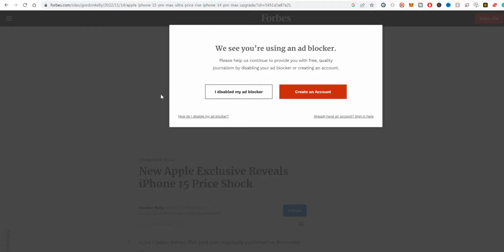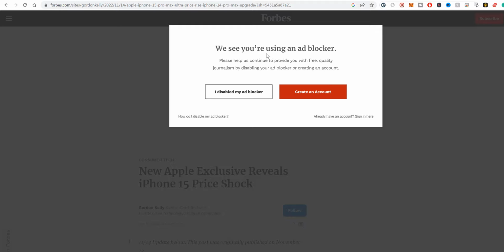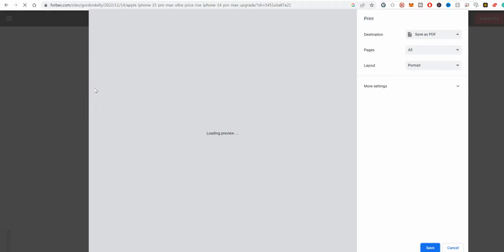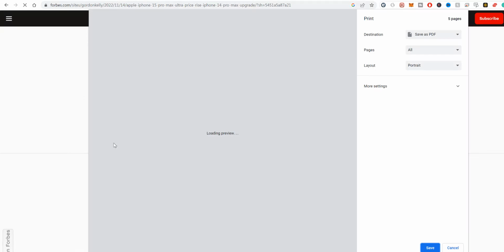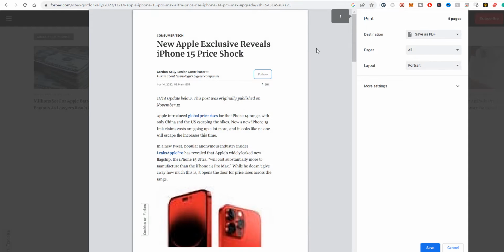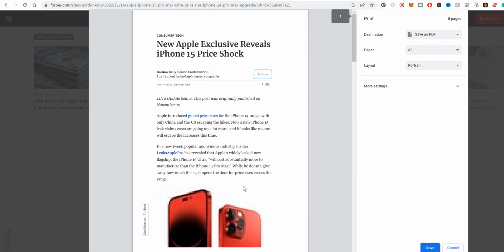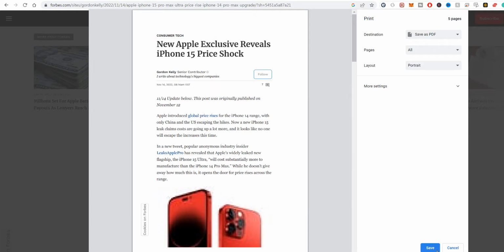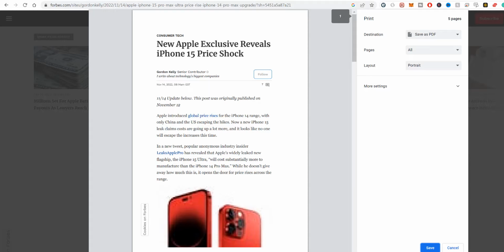PDF Hack | Read Forbes Articles Without Logging in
In this video, we'll show you how to read Forbes articles without logging in. With this PDF hack method, you can easily get around the annoying popup that stops you from reading any article!

You can apply this PDF hack method to various content websites, obviously, if you spend a lot of time on these websites then go ahead and pay for the content, but for the odd one, you are interested in then the PDF hack method is a quick workaround!

1. Open the Forbes Article URL in Google Chrome e.g.

2. Now quickly press these keys
Press F5
Followed by CTRL+P

3. Above will bring up the print window, if you timed it right it will be a preview of the print before the popup appears on the screen

4. Read the Preview Print   or Click Save to save to a pdf

5. Open the saved pdf to read the article